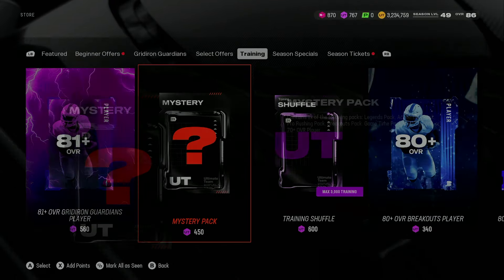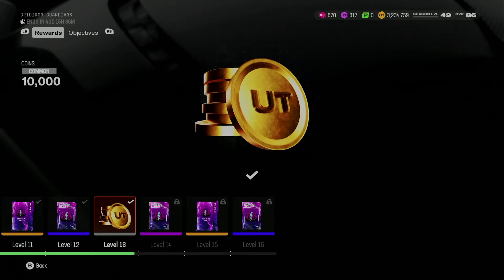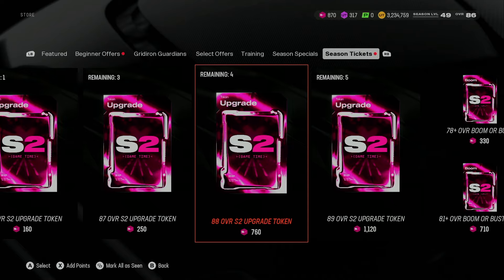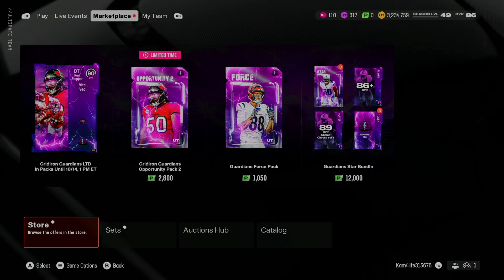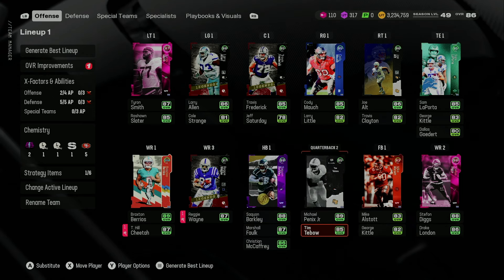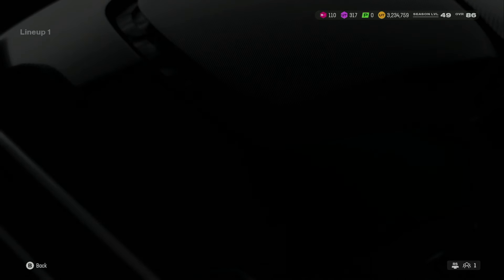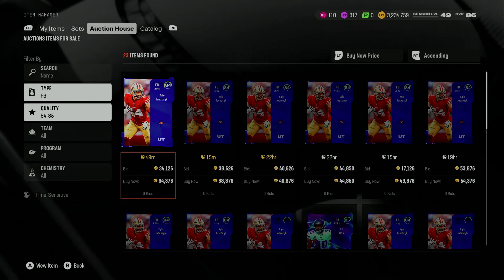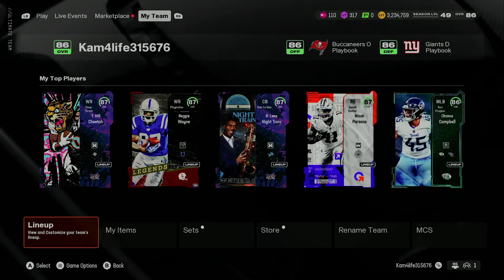THIS MIGHT BE MY LAST SEASON 2 UPGRADE................| MADDEN 25 ULTIMATE TEAM NMS